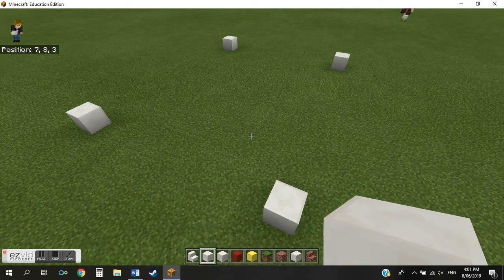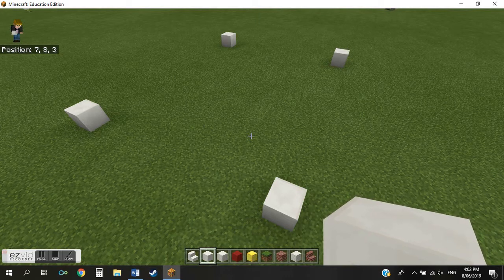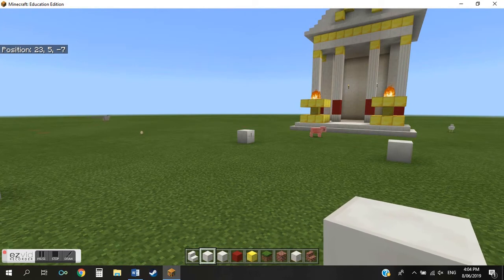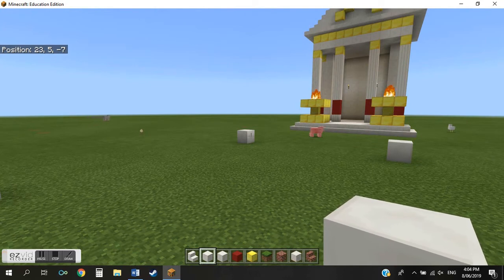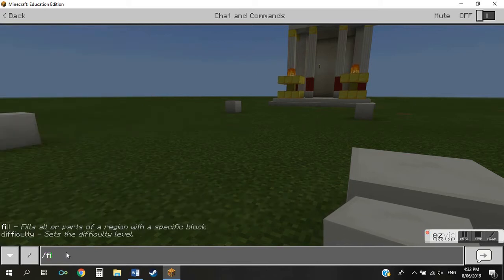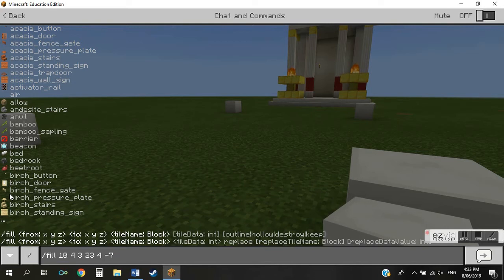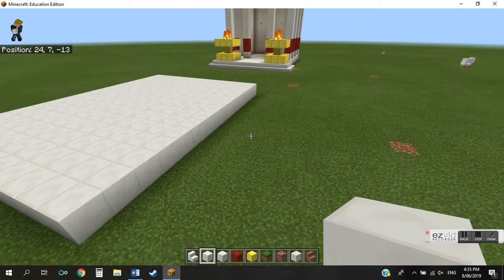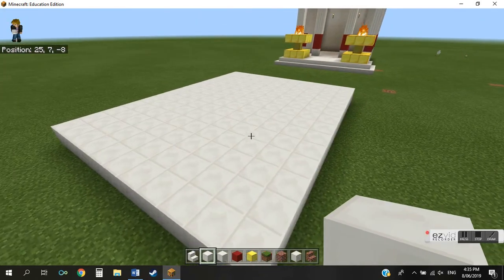How to use the fill command in Minecraft Education Edition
This video shows teachers how to use a fill command to fill a specific area in Minecraft with a specific block.